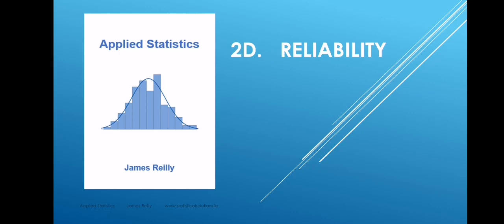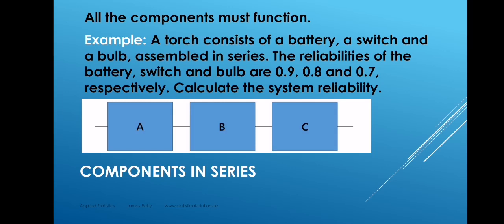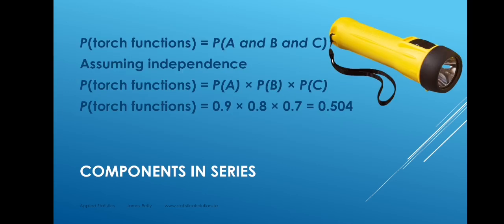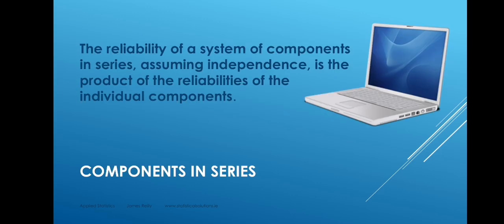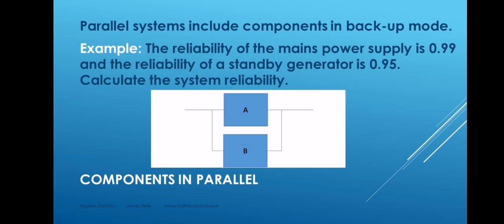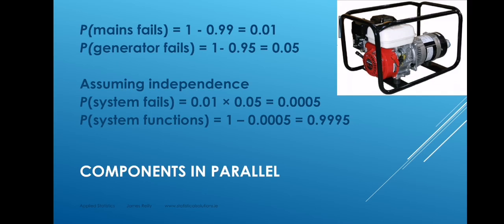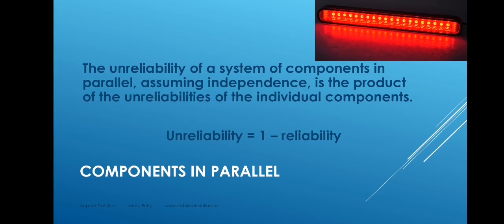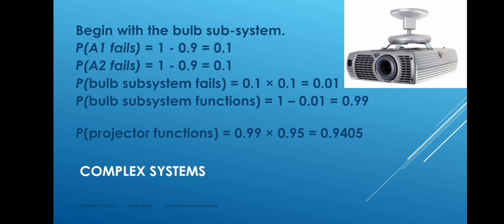2D. Reliability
An introduction to reliability by James Reilly the author of Applied Statistics

The Applied Statistics eBook by James Reilly is available to download